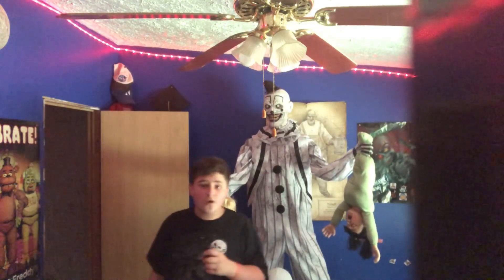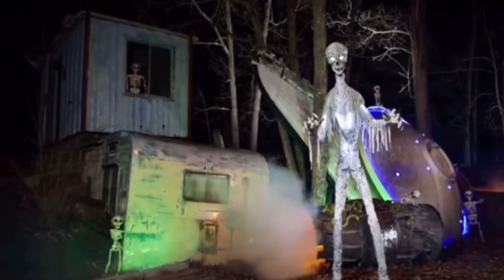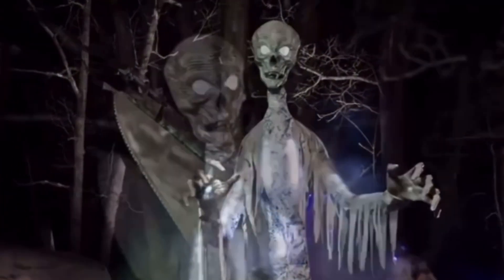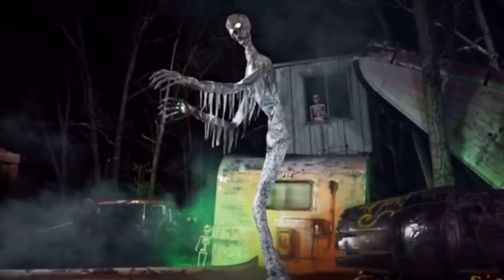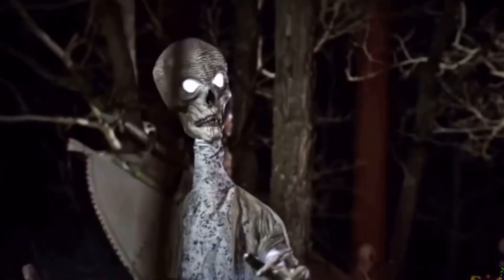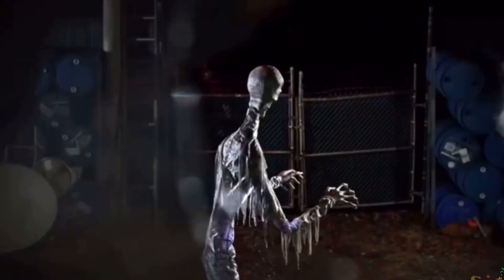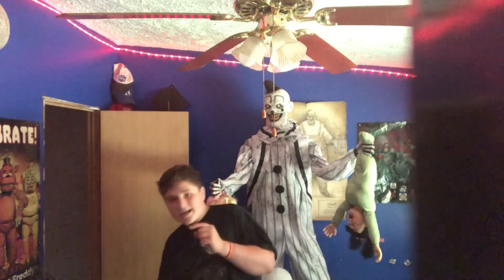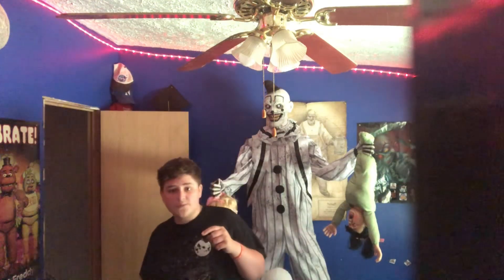Spirit Halloween 2024 giant death ray revealed! My thoughts and full overview!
Today we look @spirithalloween new for 2024 giant death ray animatronic